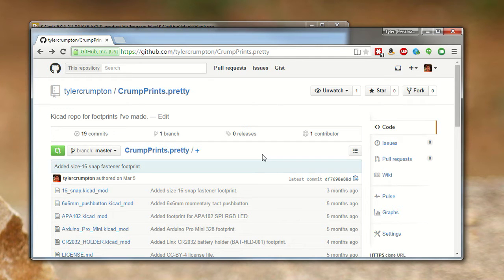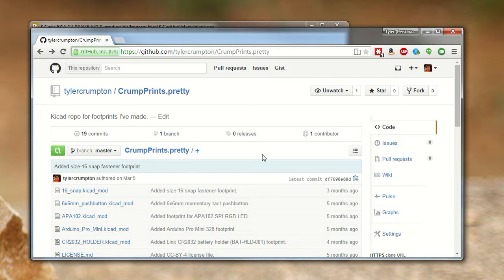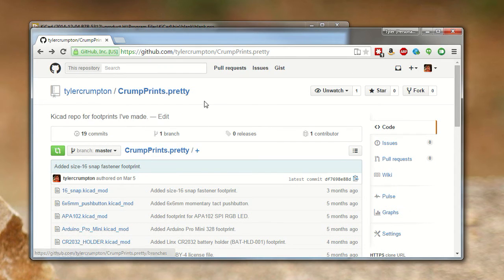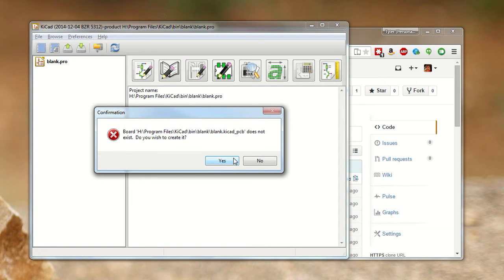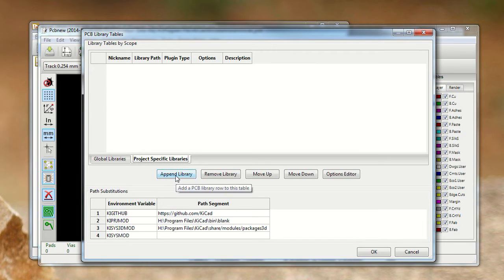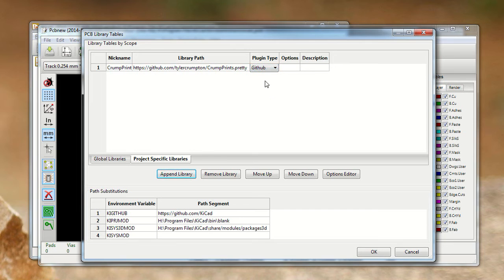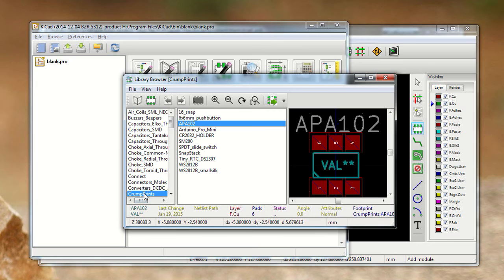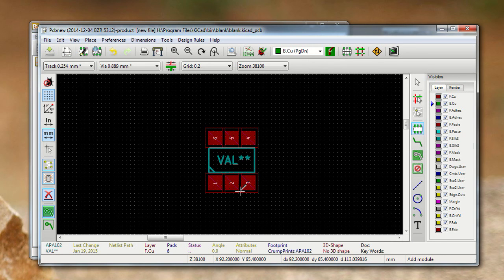KiCad How-to: Import '.pretty' footprint library from GitHub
In this video, I'll show how to import a ".pretty" KiCad PCB footprint GitHub repo into KiCad so that you can use the footprint in your PCB designs. The repo I'm using in the video is my CrumpPrints repo where I store the custom footprints I create